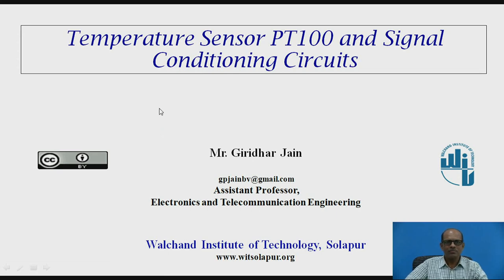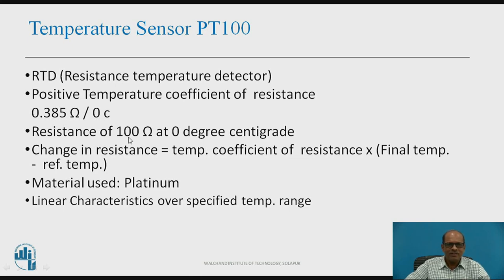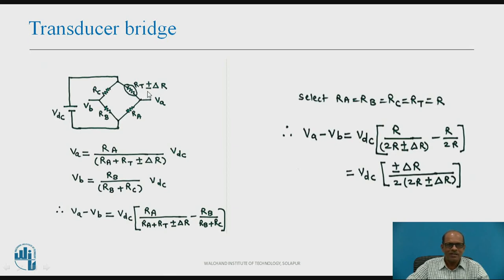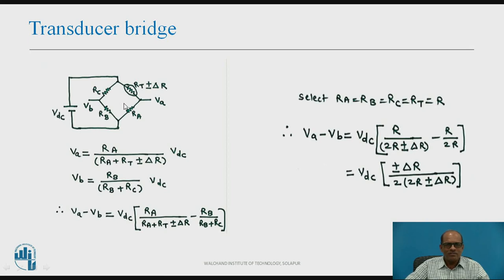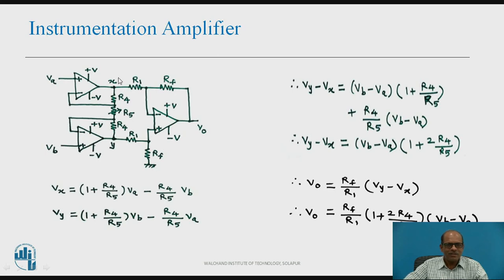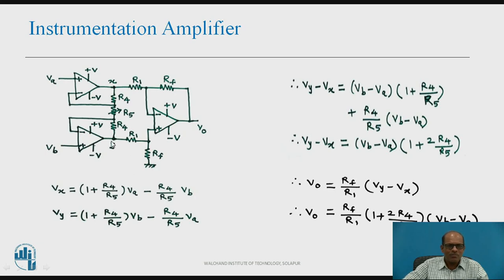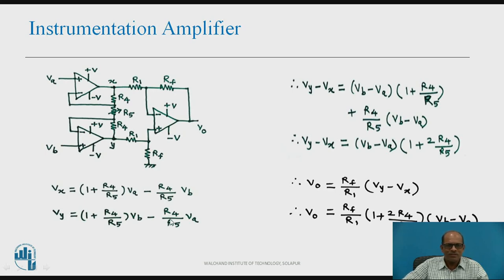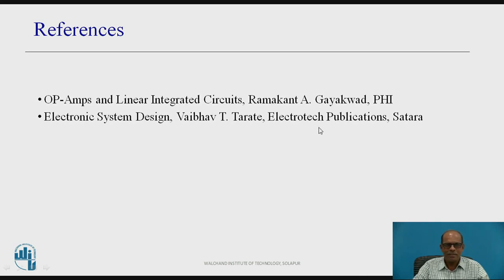Temperature Sensor PT100 and Signal Conditioning Circuits